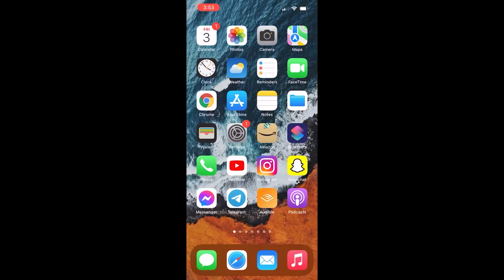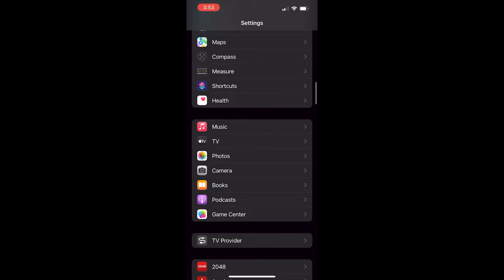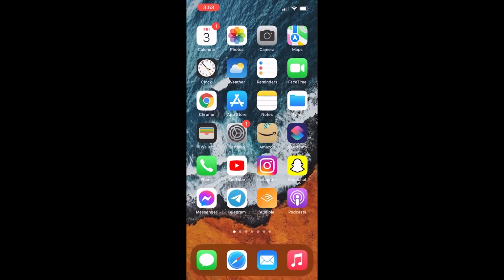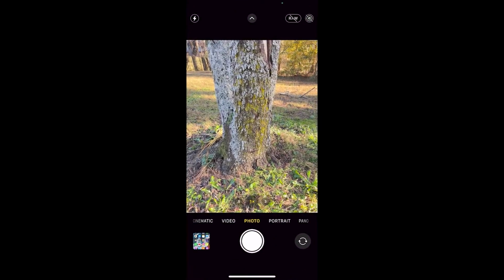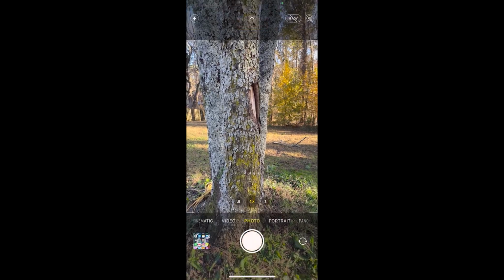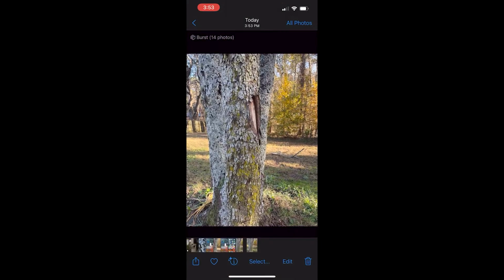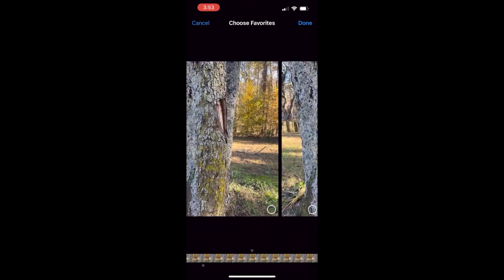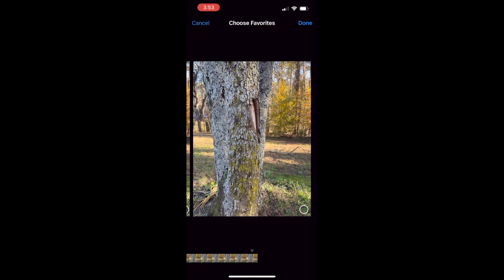[iPHONE 13 PRO] - How to take Burst Photos for | TUTORIAL and TIPS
Learn How to take Burst Photos for  for the iPhone 13 Pro and iPhone 13 Pro Max

Use Burst mode on your iPhone camera when capturing a moving subject. Burst mode takes multiple high-speed photos so that you have a range of photos to choose from. You can take Burst photos with the rear and front-facing cameras.